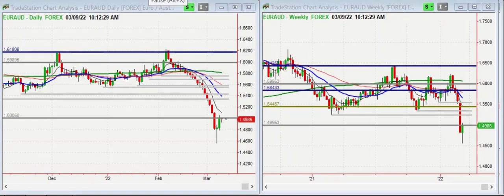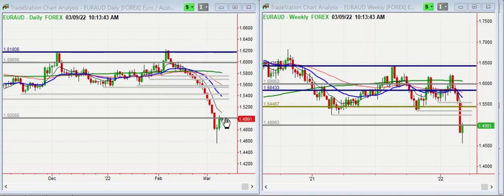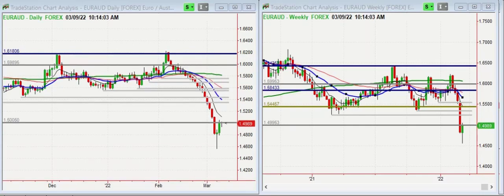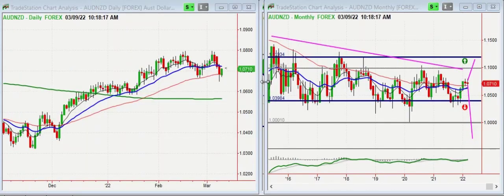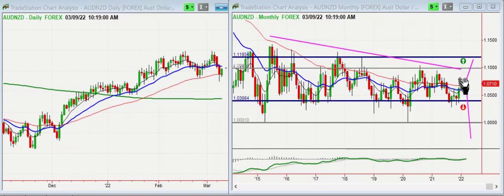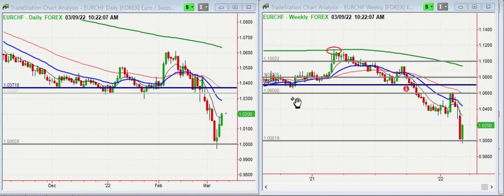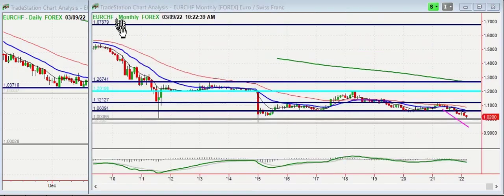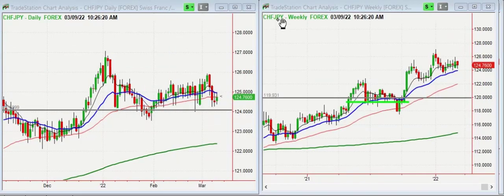Forex: Important Top-Down-Analysis (March 2022)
We have just recently seen a huge move last week of EUR & GBP weakness and AUD & NZD strength (both, the AUD & NZD are commodity currencies). With current geopolitical events, the CHF acts as a save heaven and gained in value, too. Based on a very long-term bullish S1 pattern, the USD should lose in value over the next 10-15 years and the JPY even more so.